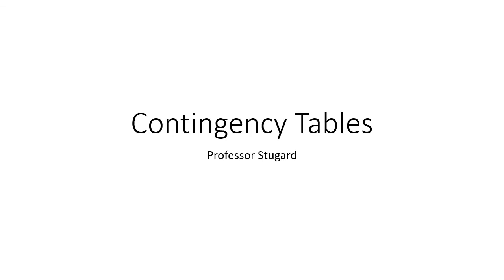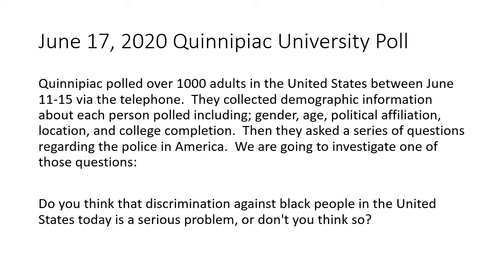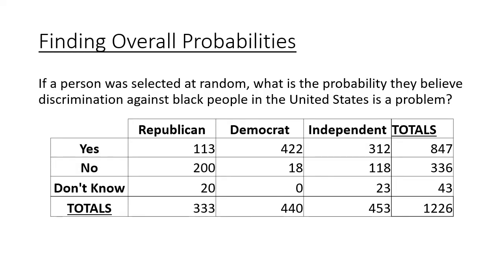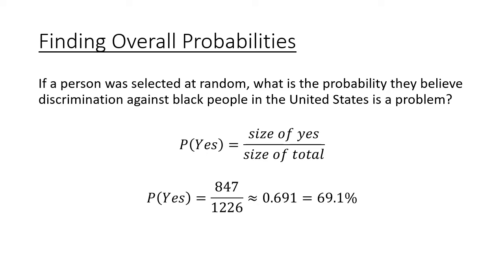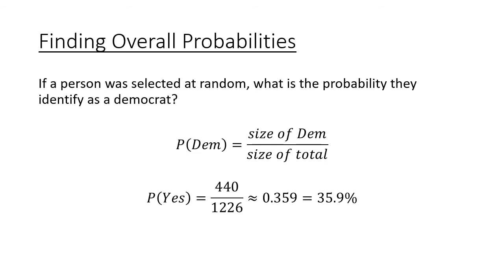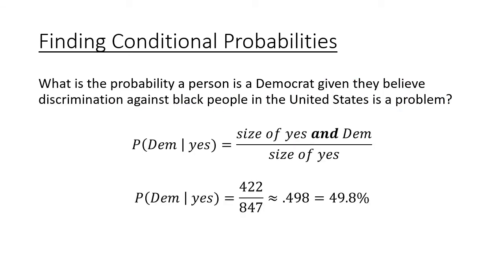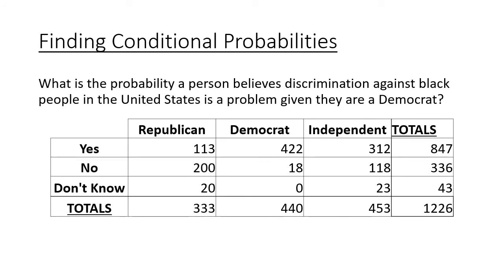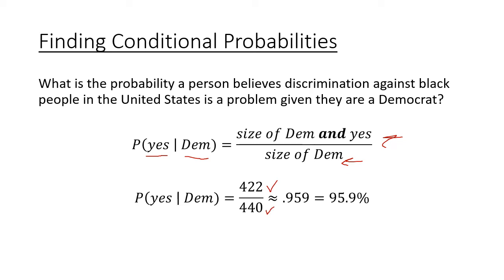Statistics - Chapter 5: Contingency Table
This video shows how to use a contingency table to determine probabilities